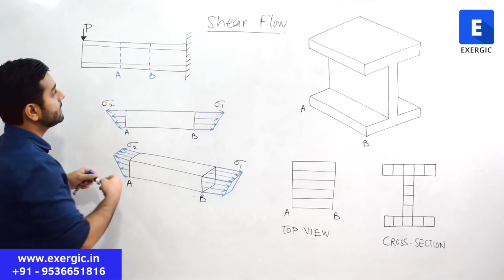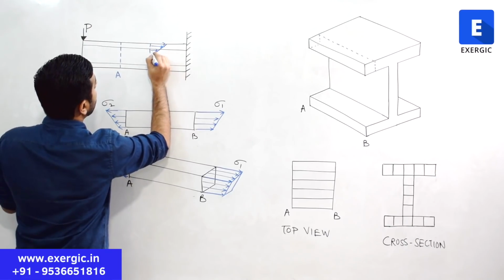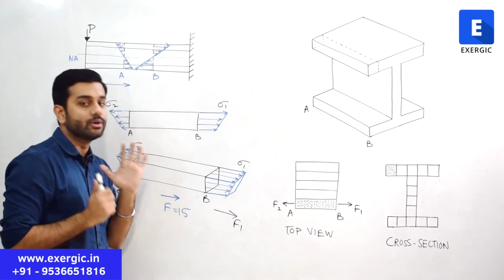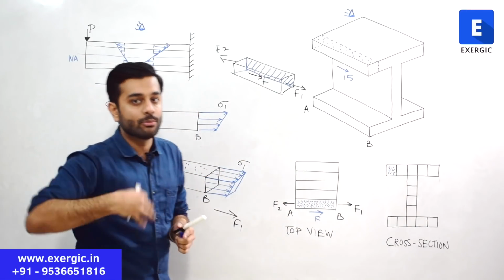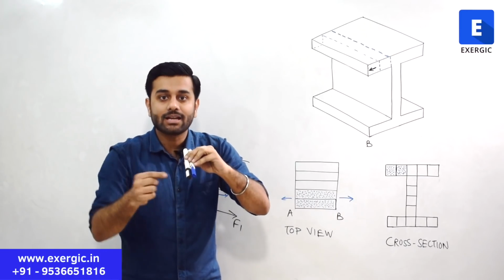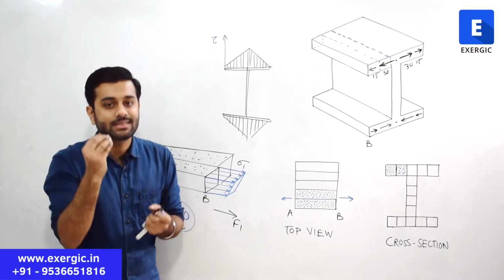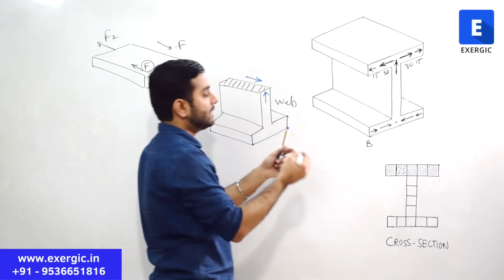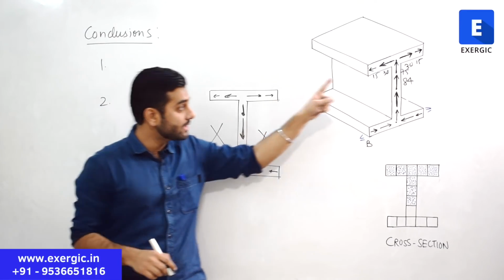Shear Flow - Concept of Shear Centre | Strength of Materials | GATE ME, CE